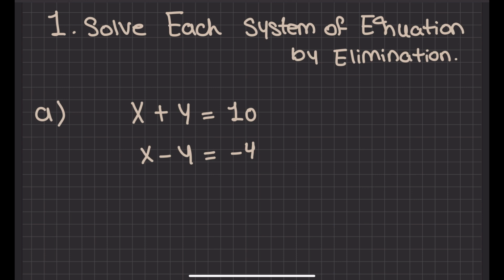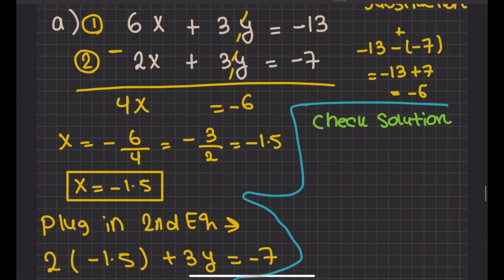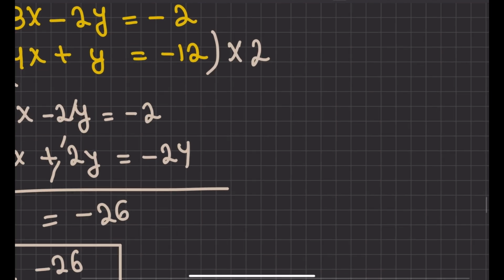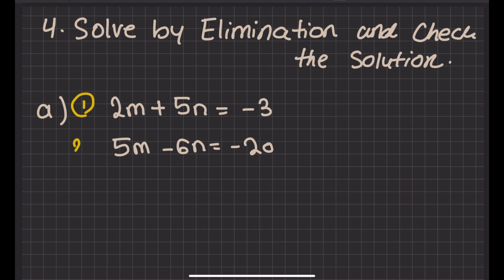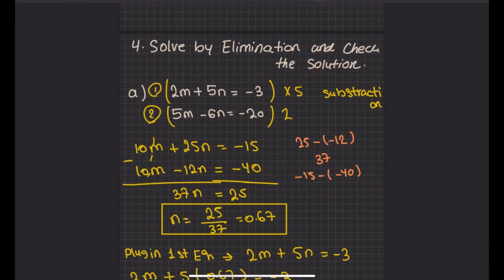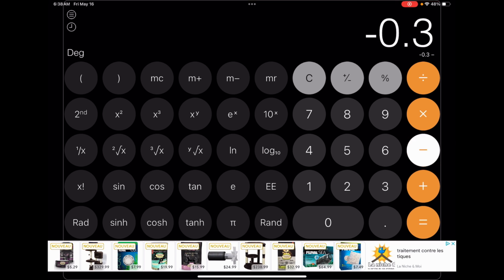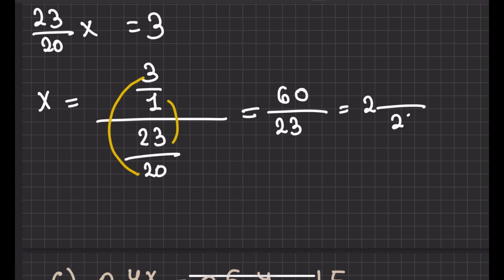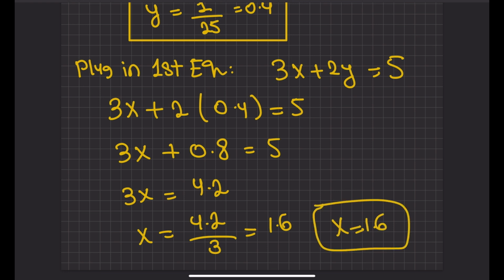Solving Linear Systems by Elimination | Grade 10 Exam Practice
Welcome to Math With Meljo! Extra Elimination Practice – Solve Systems of Equations!

In this video, we go over additional practice problems using the elimination method to solve systems of equations. Great for Grade 10 math students!

🎓 Math with MelJo – Where math meets confidence.